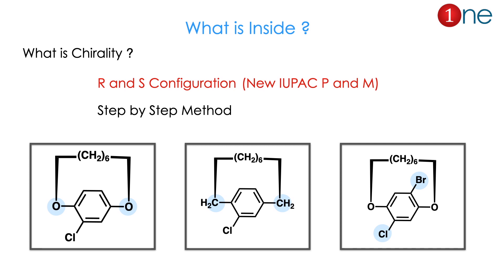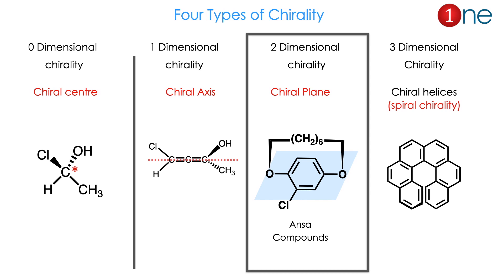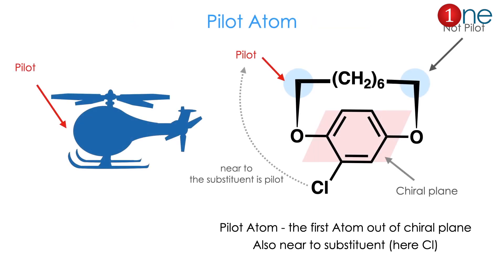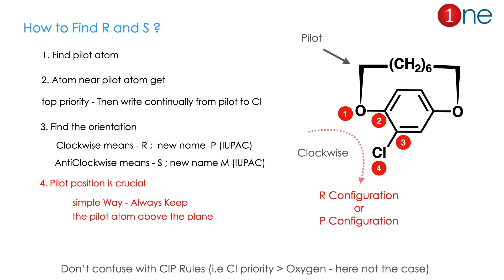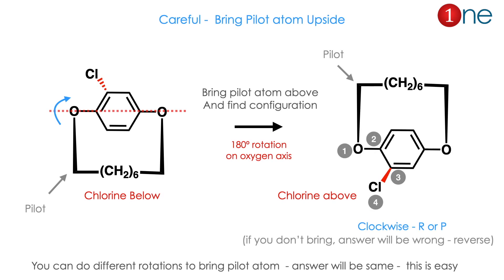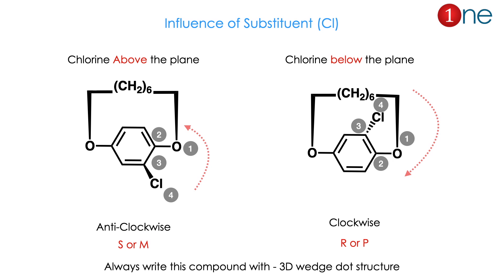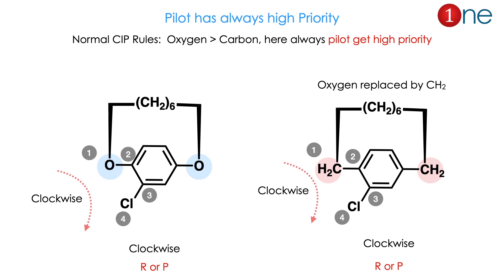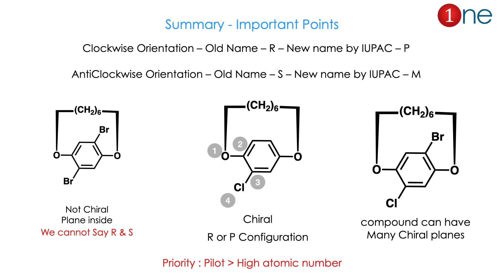How to find R & S or P & M Configuration of Ansa Compounds ? 🧪😊👍 | Plane Chirality Chiral Compounds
This video is about finding the configuration of Ansa compounds. The compound is chiral without any chiral centre. Hence predicting R and S configuration is tricky. A new kind of method is required for identifying the plane chirality.

Office Address
Dr. B. Ganesh Kumar,
1255, Third street, Asari Colony,

UPSC Chemistry
GATE Chemistry
NET Chemical Science
NEET Chemistry
JAM Chemistry
TNPSC Chemistry
TRB CHEMISTRY
JEE Chemistry